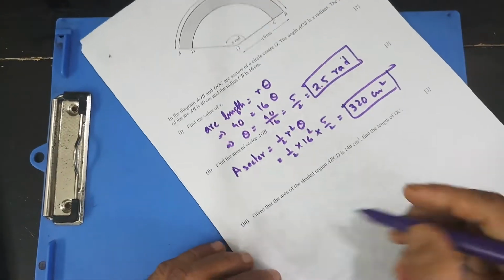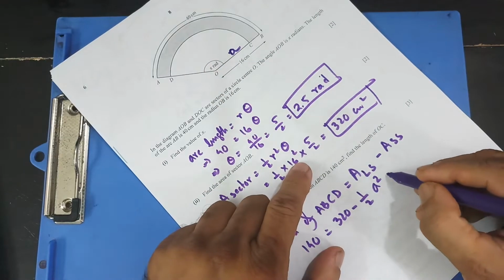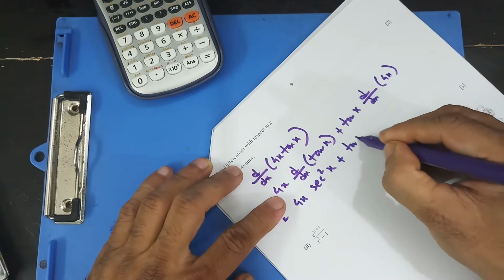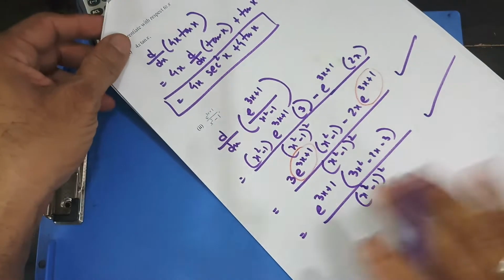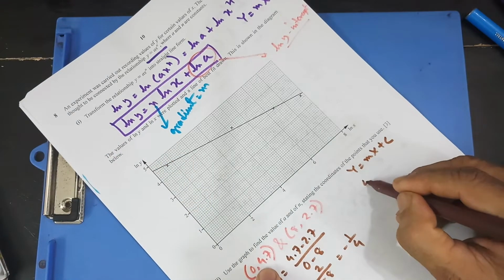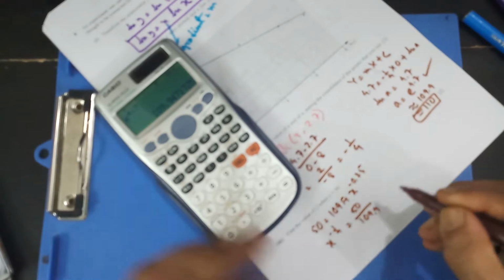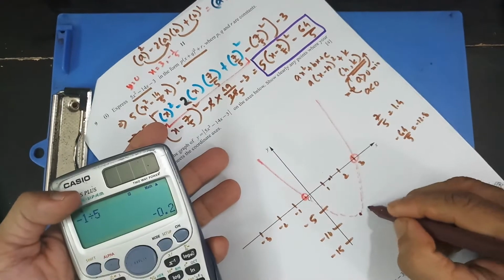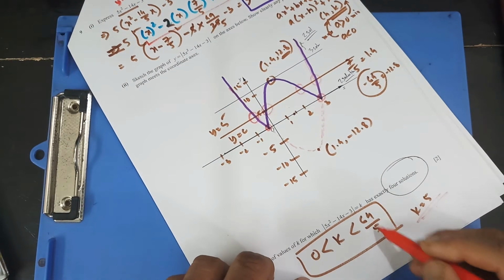O-Level Add Math QP Solution : 4037/21/MJ/18 Q - 6 to 9 (2 of 3)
The second of the three videos of this series. At the end of each video, the link of other two videos are given. Easy to understand.
O-Level Mathematics